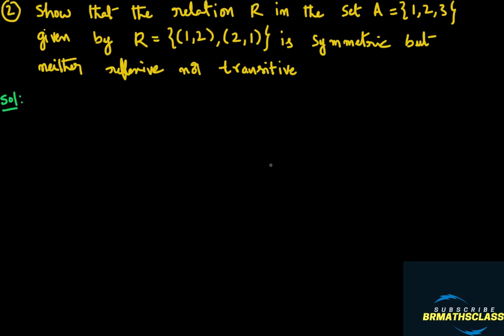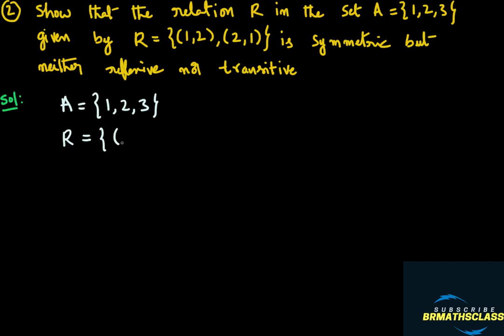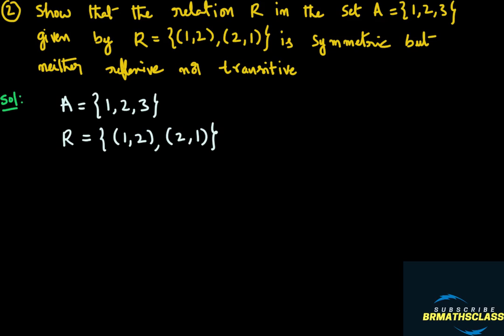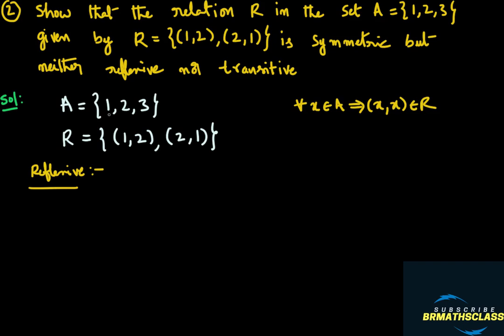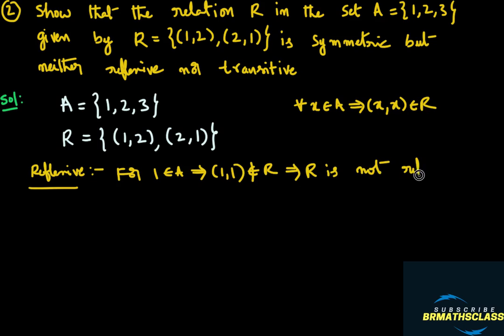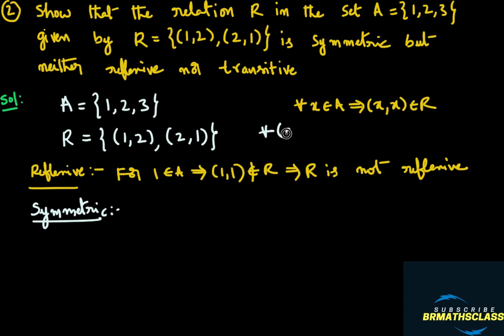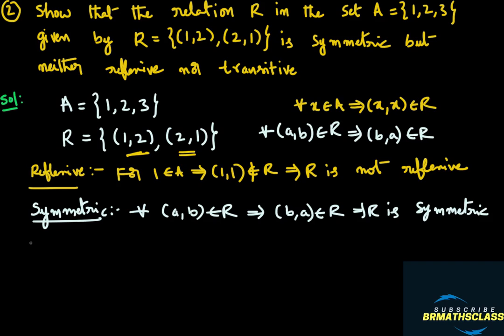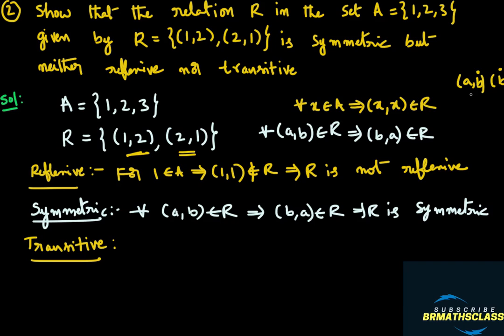REFLEXIVE RELATION | SYMMETRIC RELATION | TRANSITIVE RELATION | EQUIVALENCE RELATION